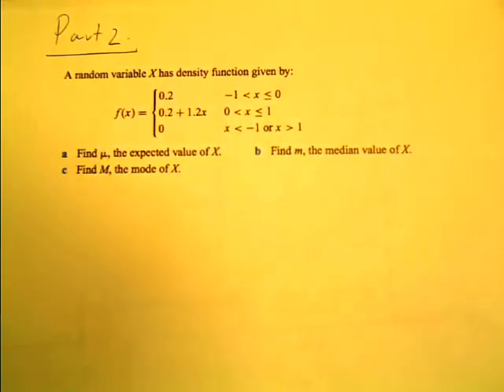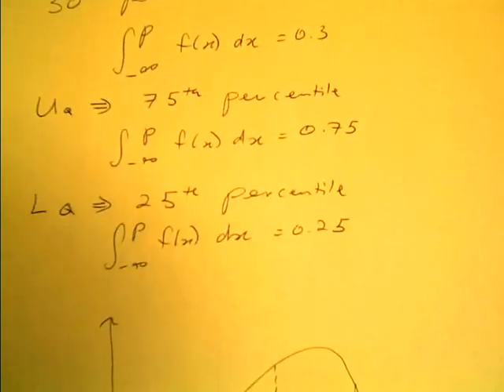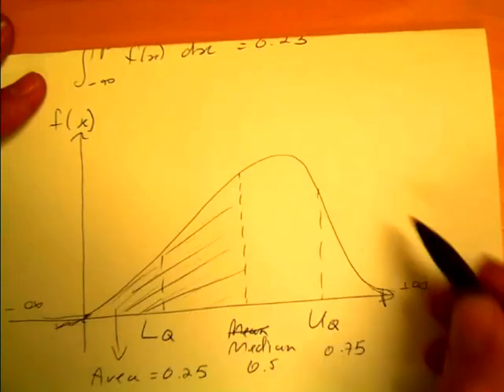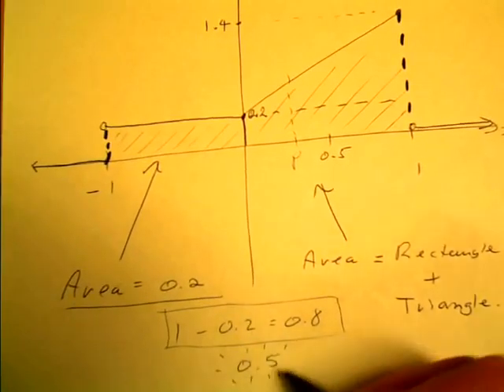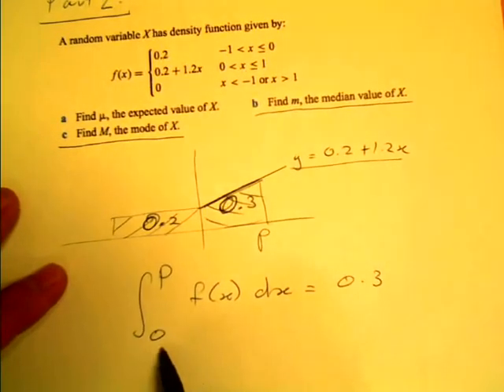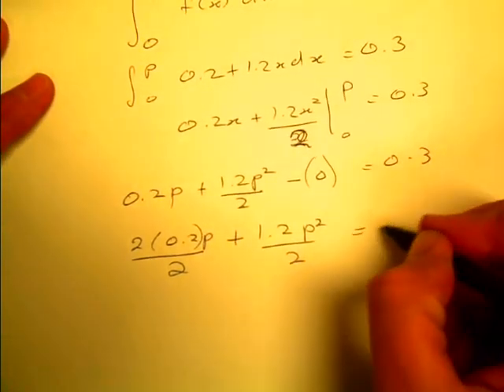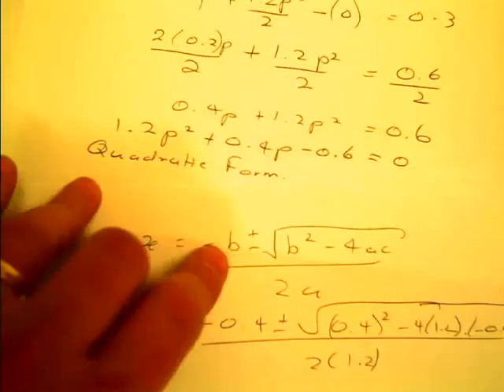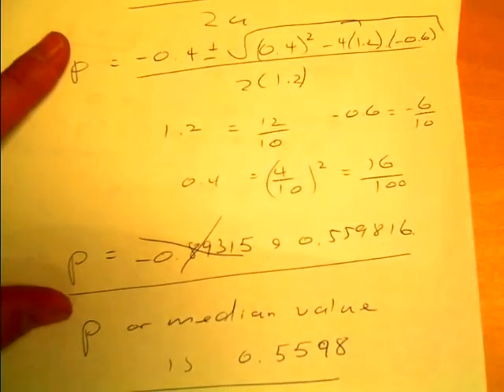Problem Solving CRv Part 2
Calculating the medain of a continuous random variable given it's density function theory on other percentiles.